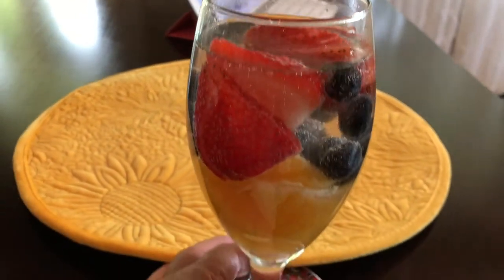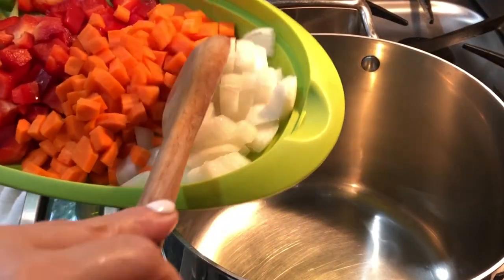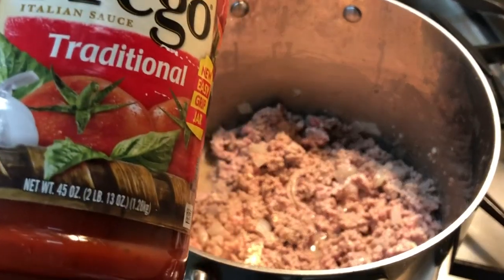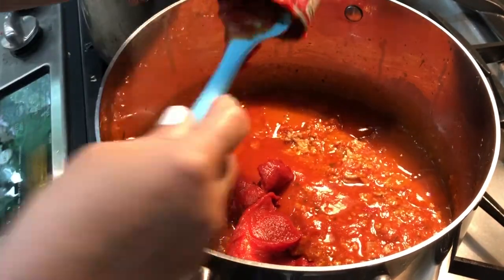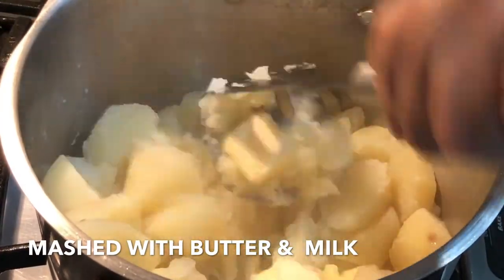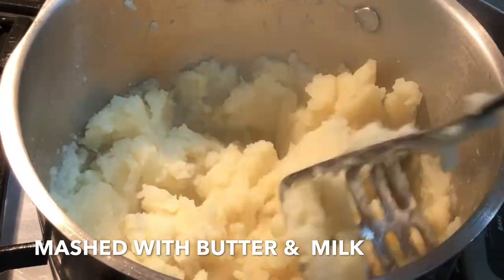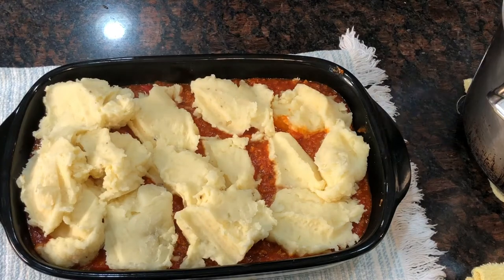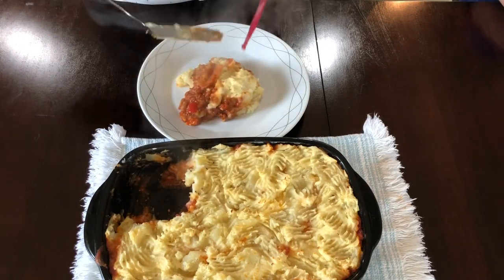THE BEST SHEPHERDS PIE AND MASHED POTATO RECIPE TO ALL OCCASION | JENNIFER’S CLUBHOUSE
SHEPHERDS PIE

SAUCE:

2 lbs ground turkey
1 bottle Prego Spaghetti Sauce
1 canned tomato paste
Onion
Galic
Bell Pepper
Carrots
Olive oil
3 cups water

SAUTE THE ONION AND GARLIC AND ADD THE GROUND TURKEY. COOK FOR 3 MINUTES
ADD THE TOMATO SAUCE, TOMATO PASTE AND 3 CUPS OF WATER
ADD THE REST OF THE VEGGIES
COOK FOR AN HOUR IN A MEDIUM FIRE

MASHED POTATO

6 Big Potatoes
4 tbsp butter
1/2 cup milk
1/2 cup mozzarella cheese
1/2 cup cheddar cheese
Dash of garlic pepper

PEELED, SLICE AND COOK THE POTATOES
WHEN COOK, ADD THE BUTTER AND MILK
AFTER ITS MASHED YOU CAN ADD THE CHEESES
CHEESE IS OPTIONAL.
SEASONED WITH PEPPER ONION

LAYERING:
FILL THE BOTOOM OF THE TRAY WITH THE TOMATO MIXTURE
THEN TOP WITH MASHED POTATO, SPREAD IT WITH THE FORK

ENJOY, JENNIFER'S CLUBHOUSE